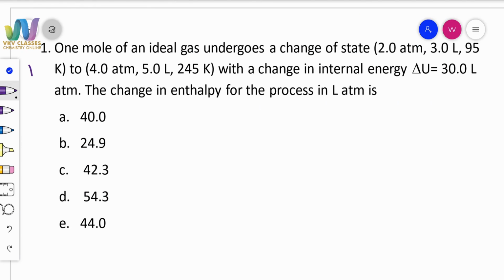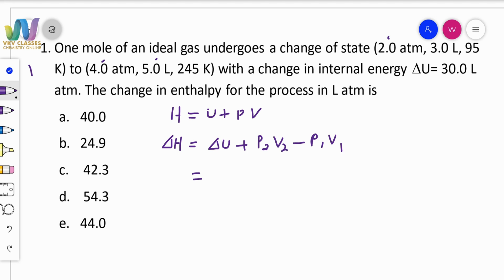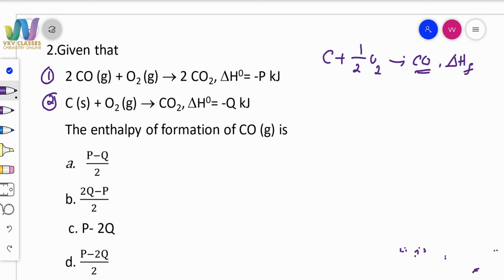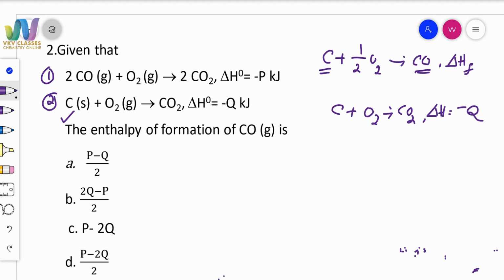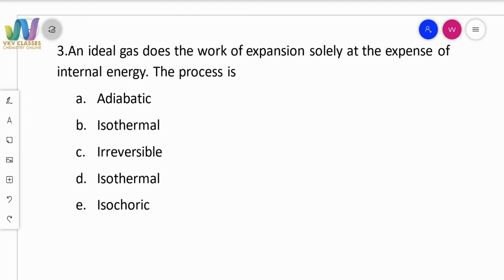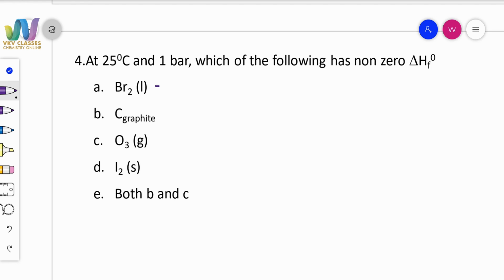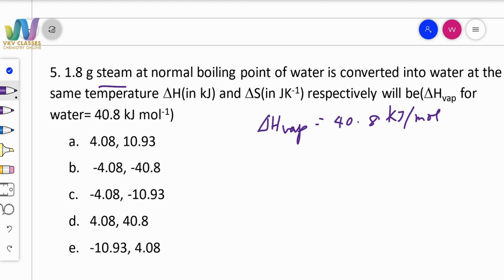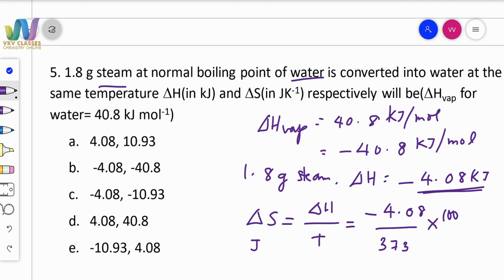VKV# THERMODYNAMICS MCQ 1| JEE| NEET| KEAM| JIPMER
CHEMICAL THERMODYNAMICS
ENTRANCE QUESTIONS